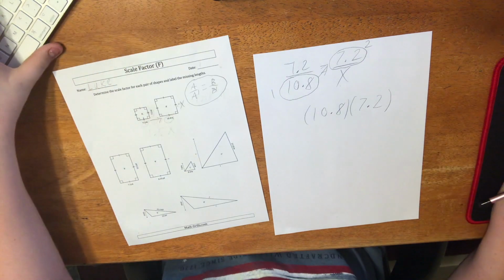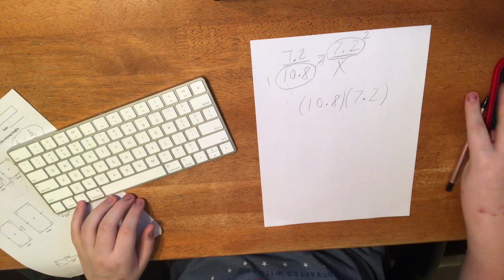How to Find Scale Factors and Missing lengths in Geometry!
this Video demenstrates how to do scale factors and missing lengths, my way!